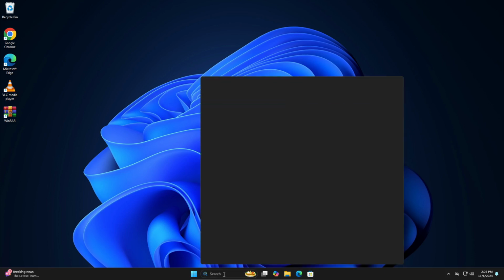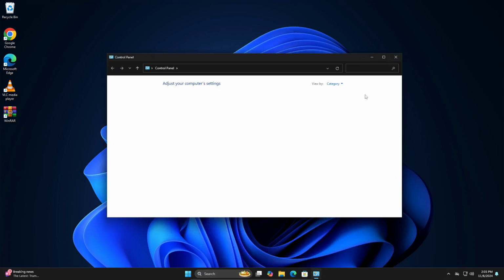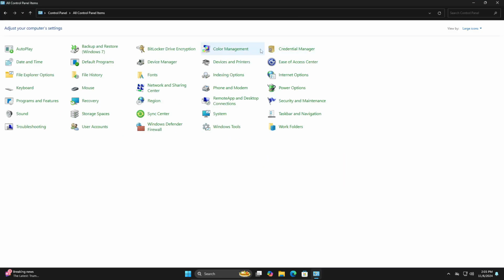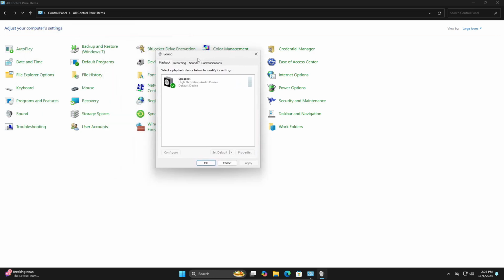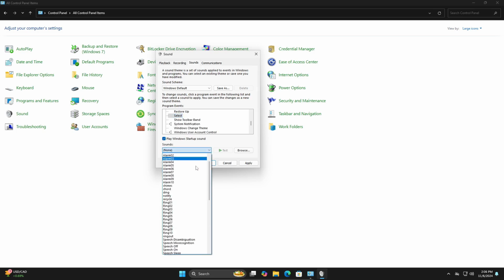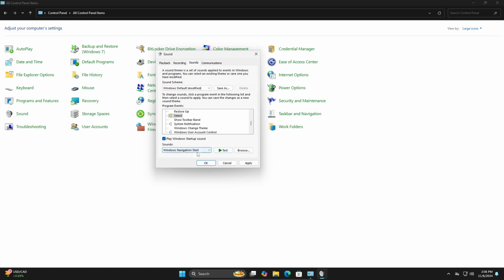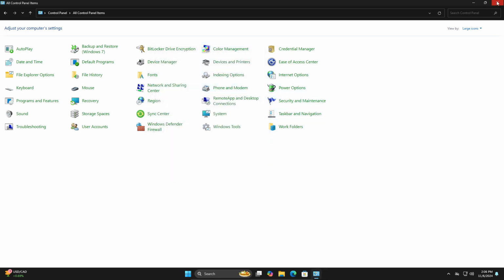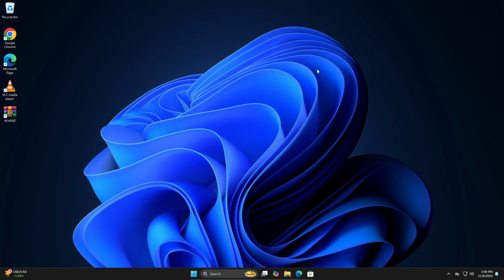How to Enable Mouse Click Sound in Windows 11/10 | 2024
In this video, you’re going to learn How to Enable Mouse Click Sound in Windows. Enjoy!

In this video I'm guiding you guys on How to Enable Mouse Click Sound in Windows. Since it is quite popular issue, I have addressed it in this video to help you solve it instantly. Thanks peeps.